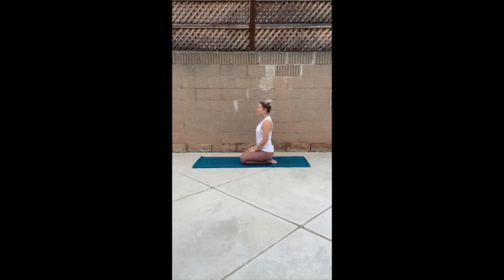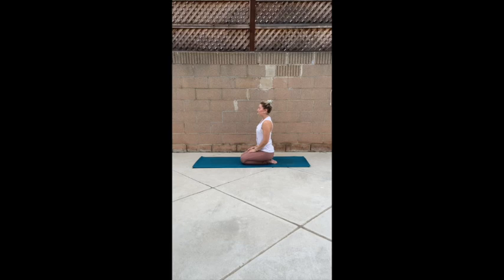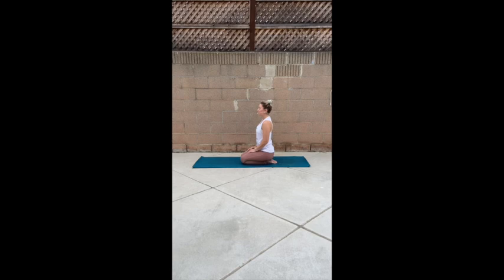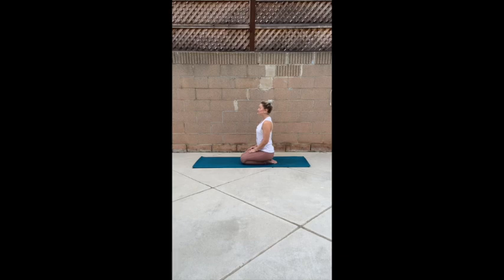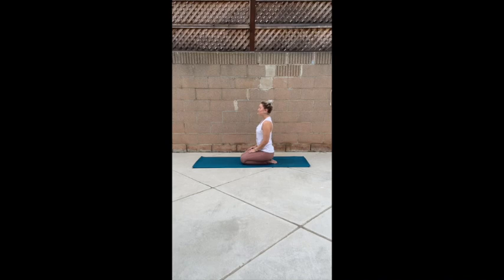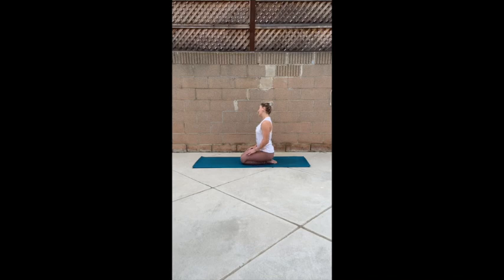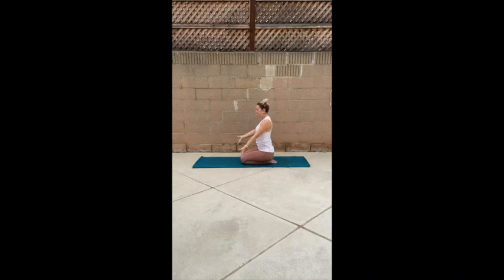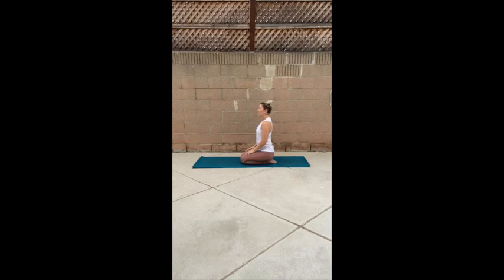Yoga: Slow Seated Gentle Breathing and Small Stretches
This video is about Yoga: Slow Seated Gentle Breathing and Small Stretches. This is my blooper reel, so be prepared for audio cut-outs and me staring of into space!